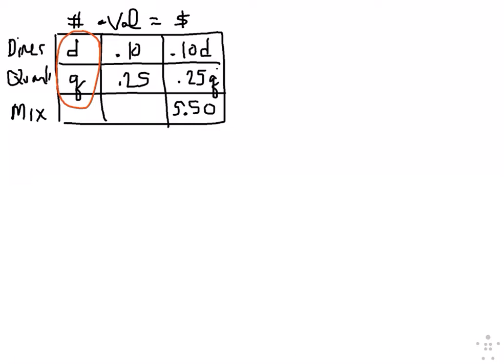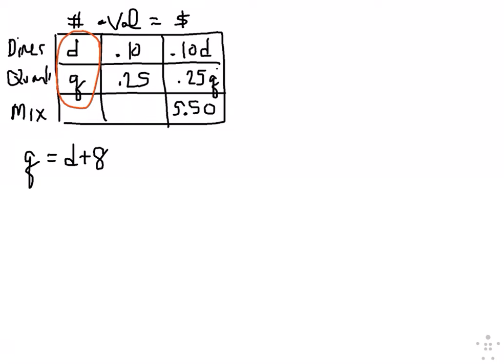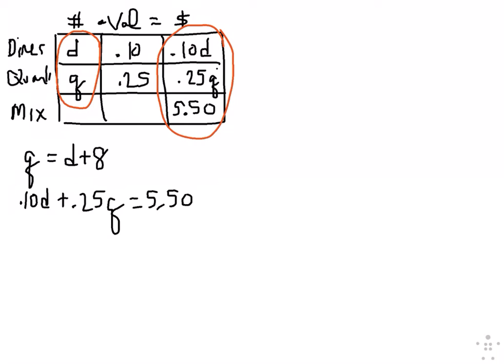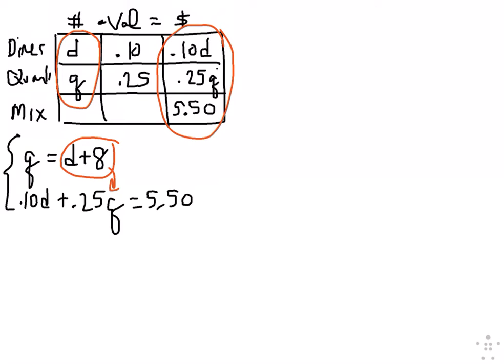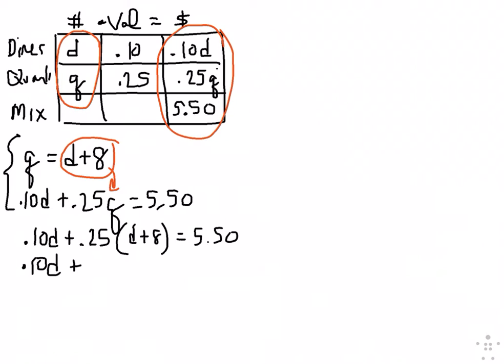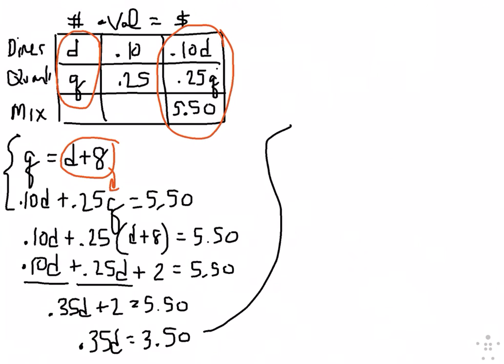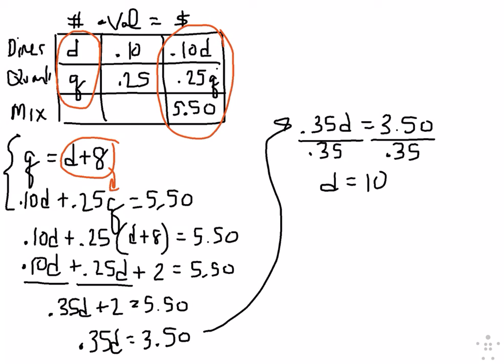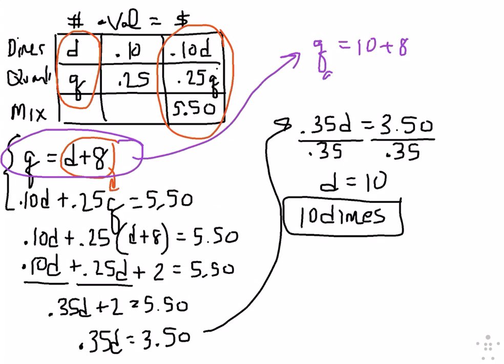SOE Word Problems Worksheet 2 #9